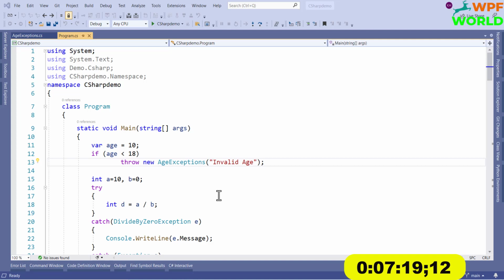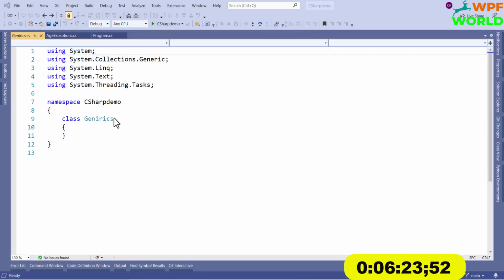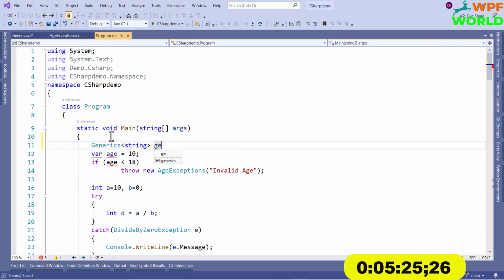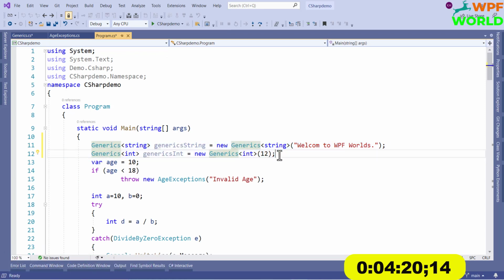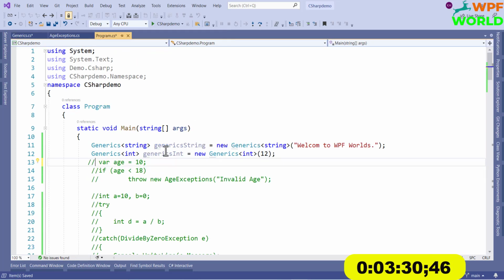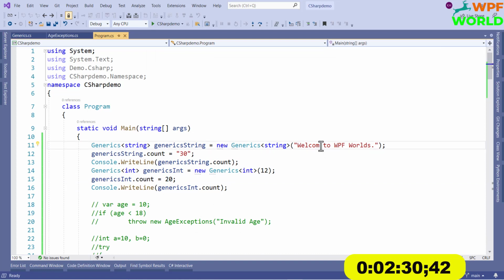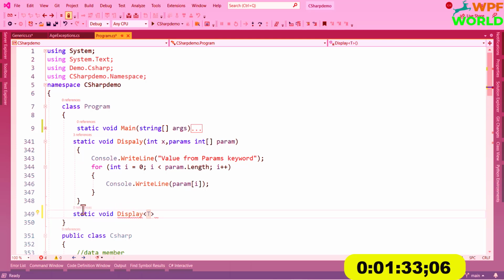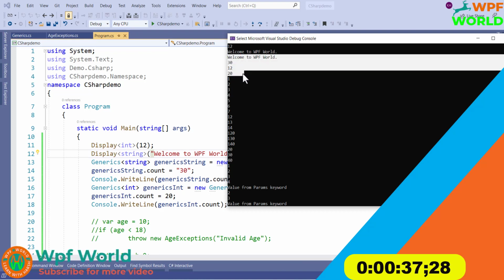Generics in C# | Advantages of Generics | generic methods | generic class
In this video you will learn about Generics, Advantages of Generics, generic methods and generic class